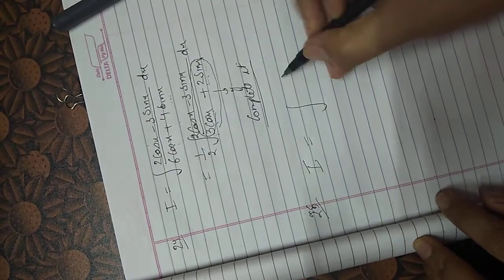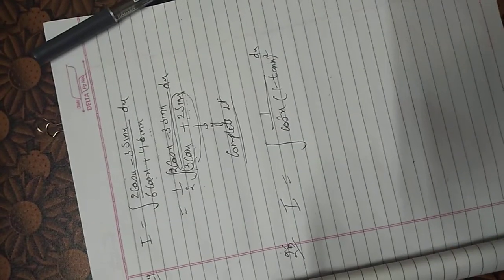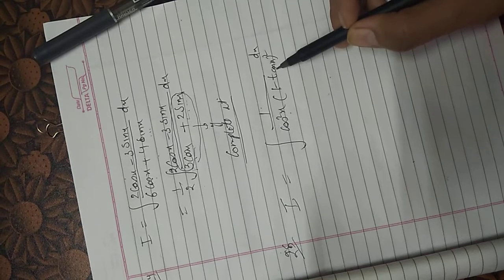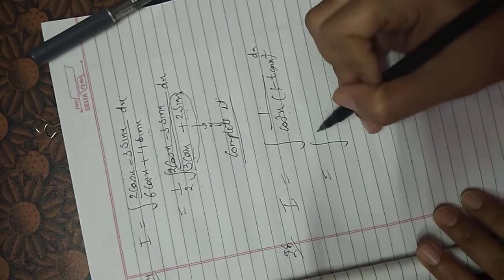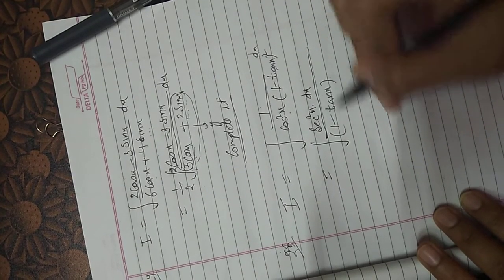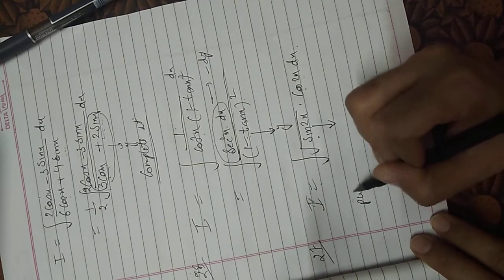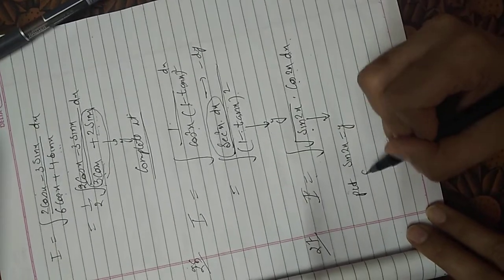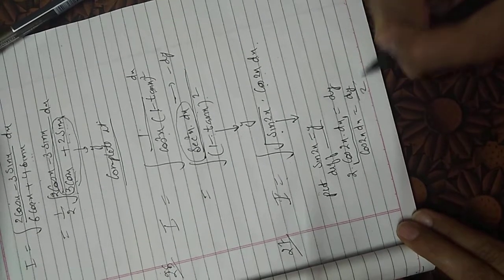Integration : method of substitution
Exercise 7.2 last part.